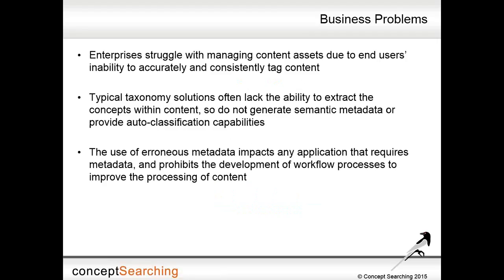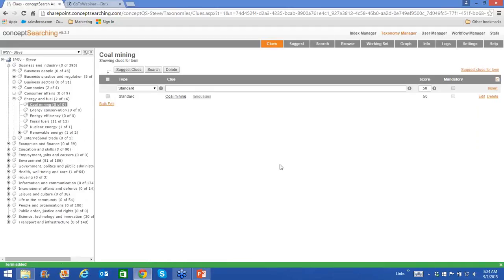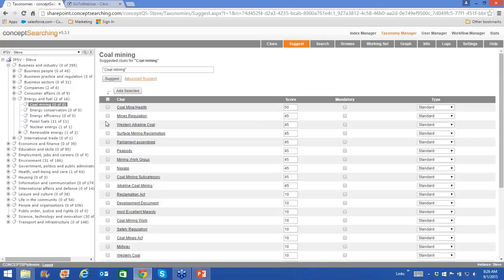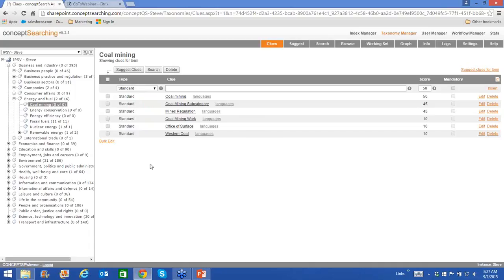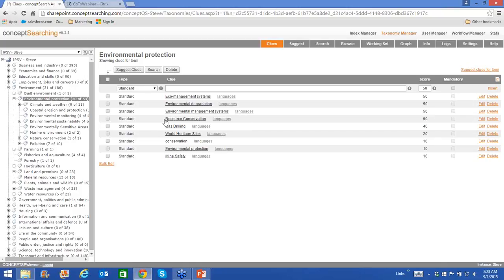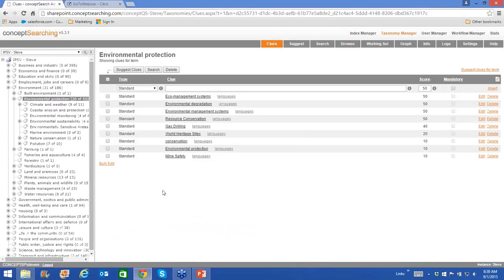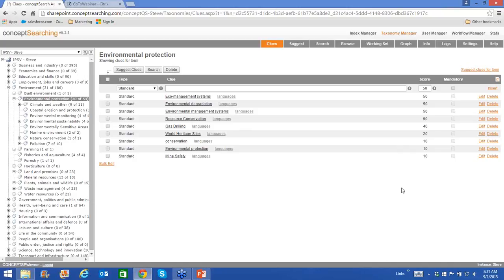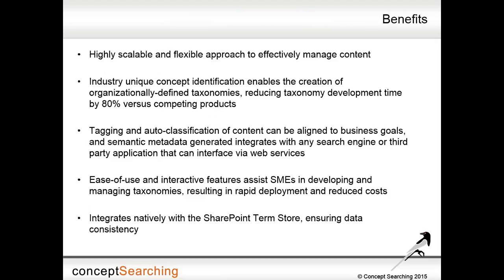Taxonomy Management and Auto-classification Demo On Demand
conceptTaxonomyManager is the taxonomy development and maintenance component within all platforms.

Simple to use it has proven to significantly reduce taxonomy development and on-going maintenance.